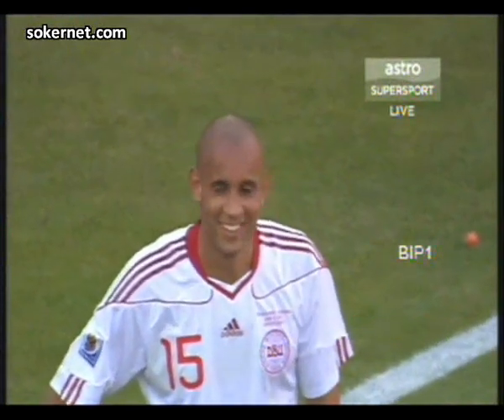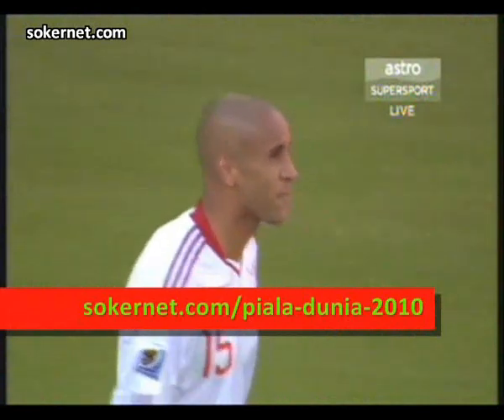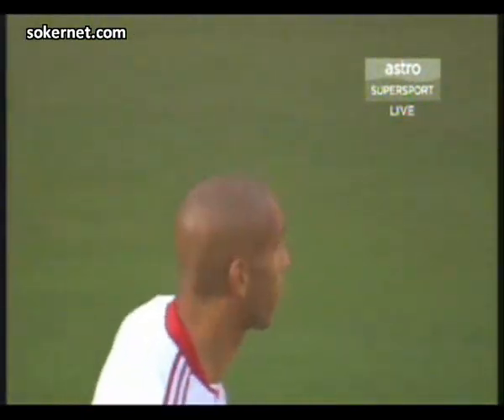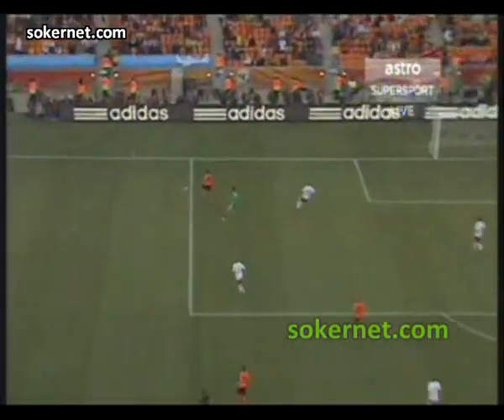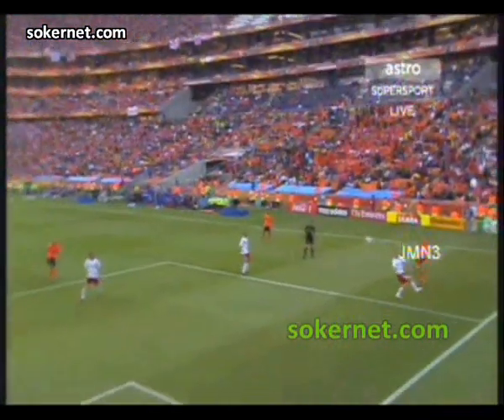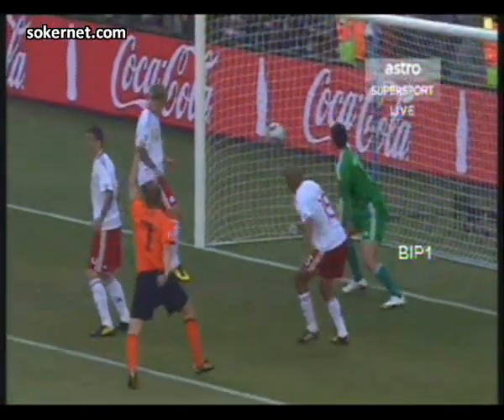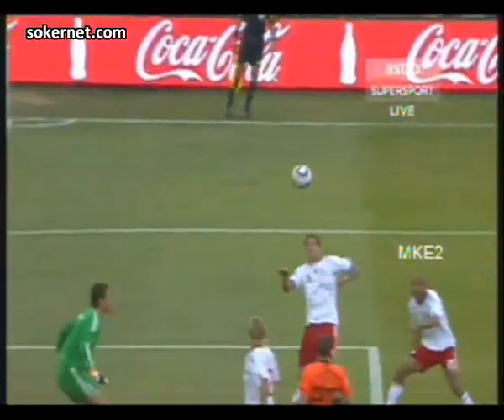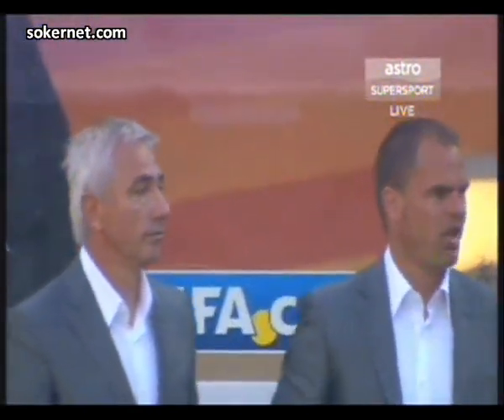014 simon poulsen v holland own goal